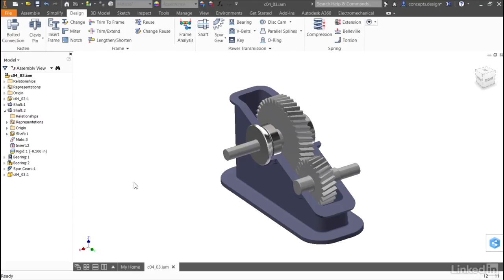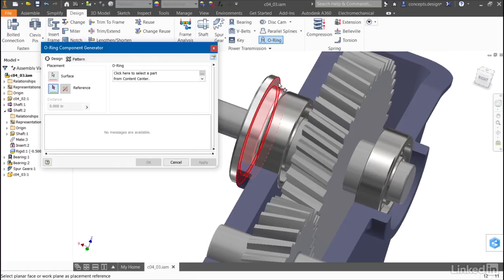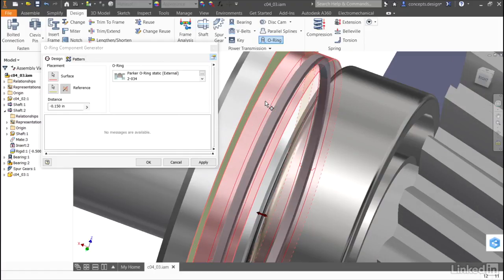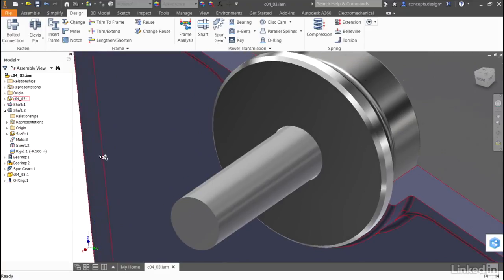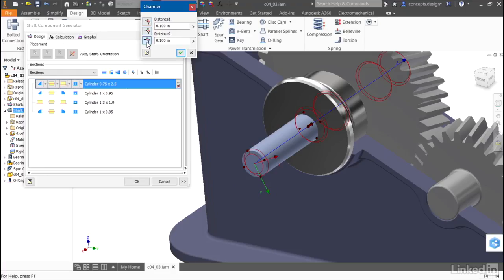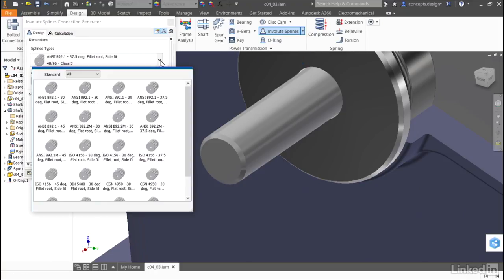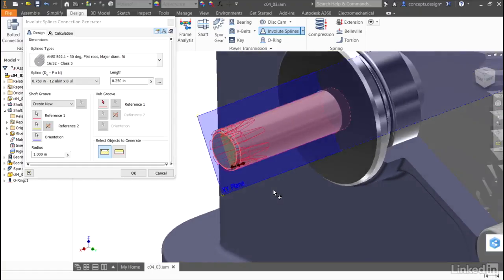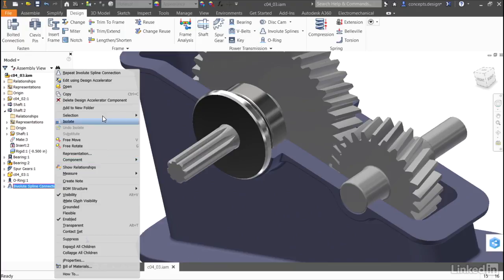Inventor Tutorial - Add parallel splines and an O-ring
Using the O-ring generator tools located in the power transmission panel is a slick way to place the groove and seal. Also learn about connect a spline to the shaft, build a chamfer, and adjust the angle and length of the connection.